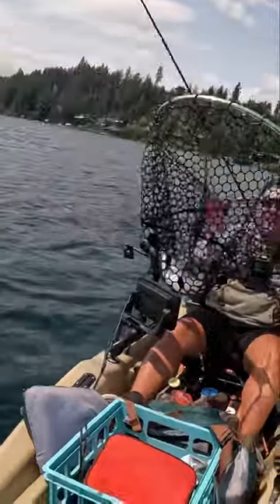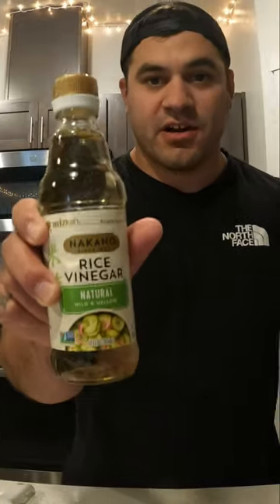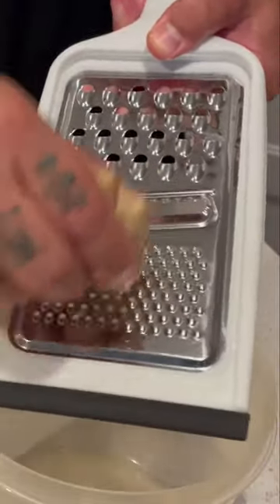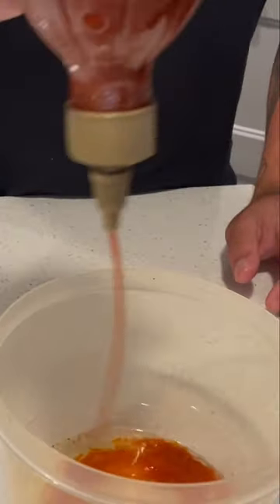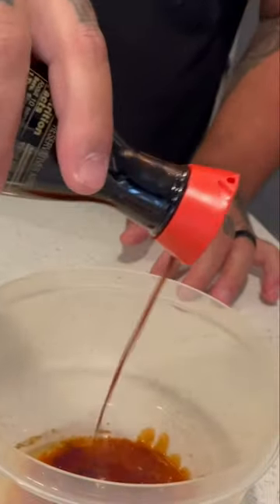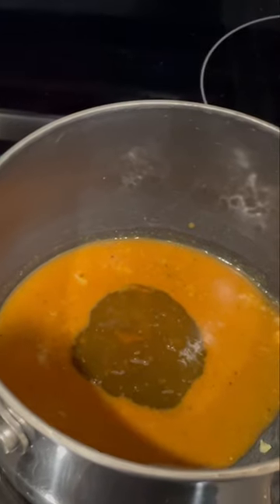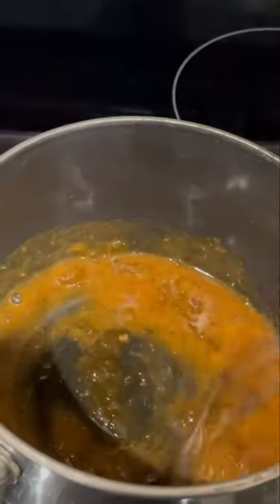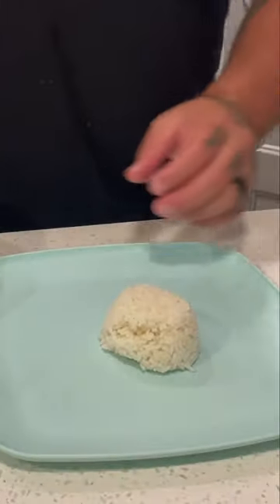Elevated Kokanee Catch and Cook!